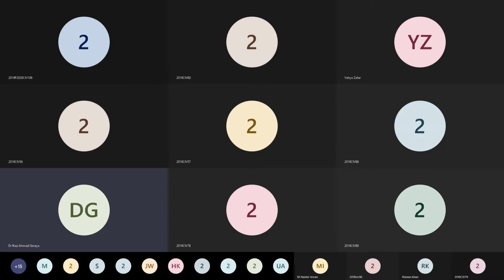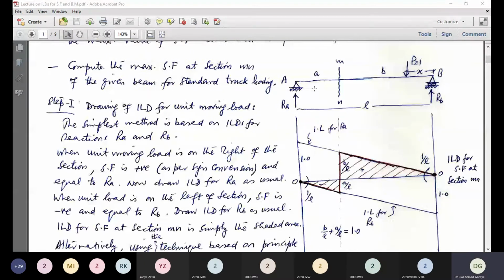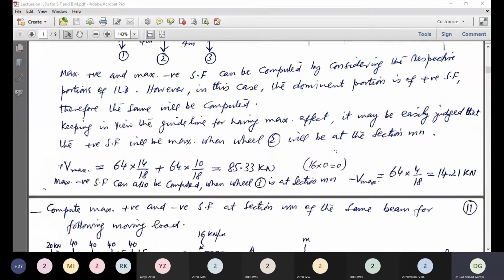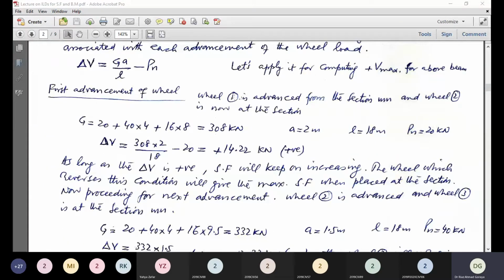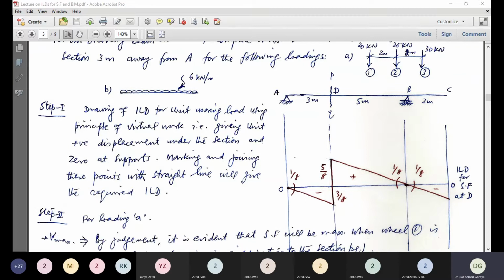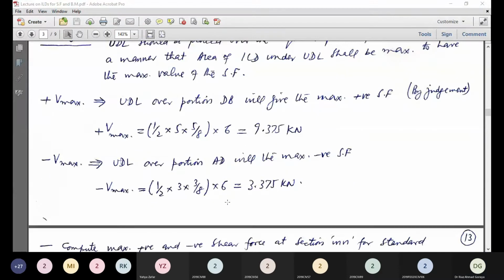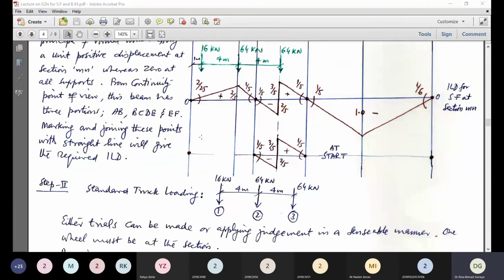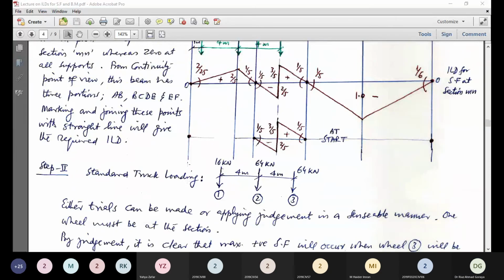2-ILD for Shear Force | Influence lines Diagram for Shear Force on statically Determinate Beams |ESA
2-ILD for Shear Force | Influence lines Diagram for Shear Force on statically Determinate Beams |ESA